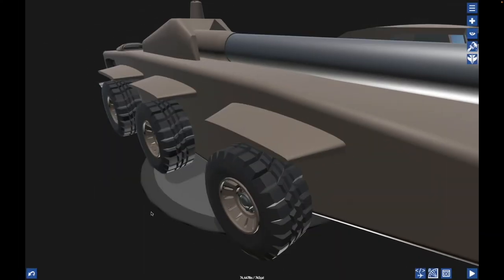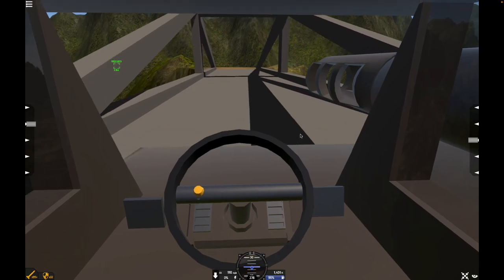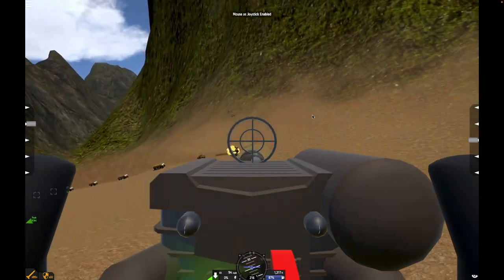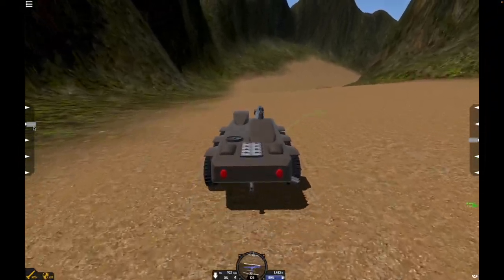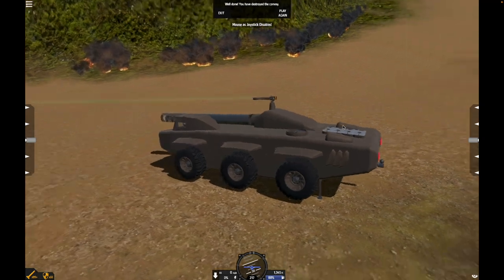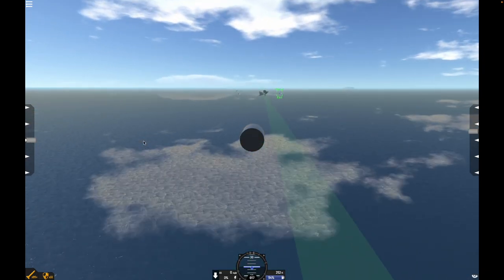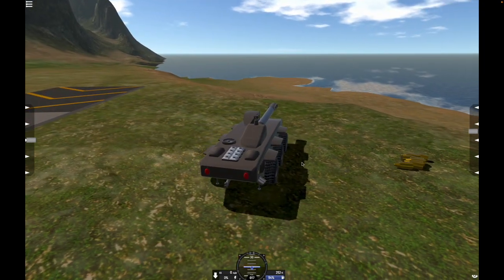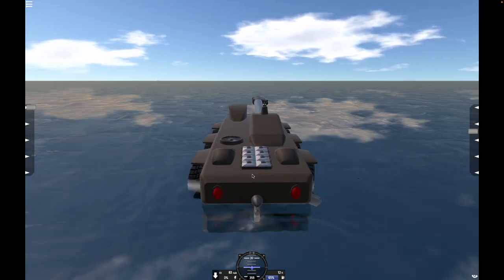The RR 80 Earthmoving Tank (mass destruction!💥) |Simpleplanes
In this video I demonstrate the capabilities of one of my latest simpleplanes builds.